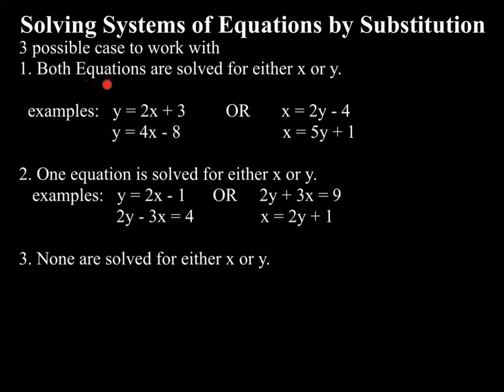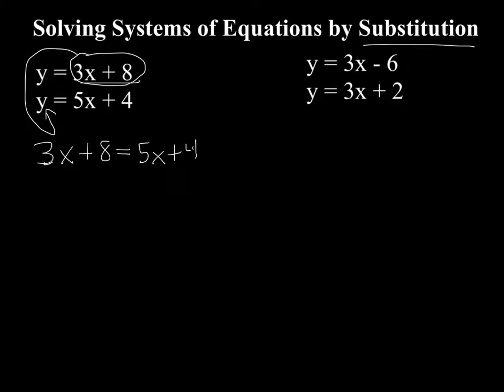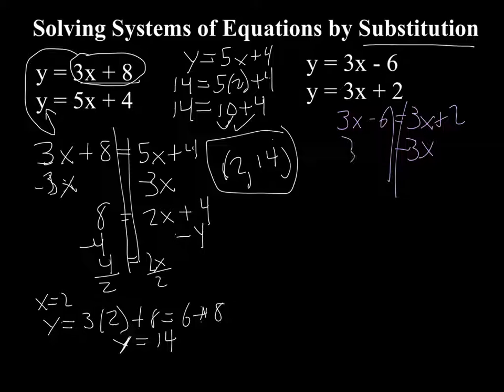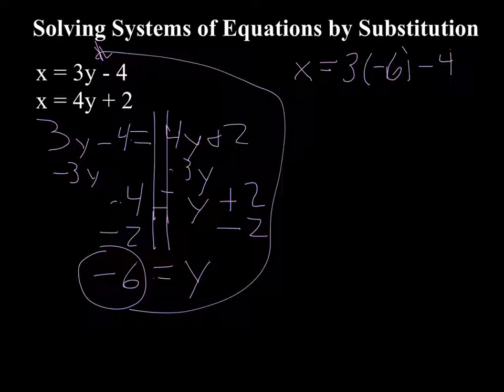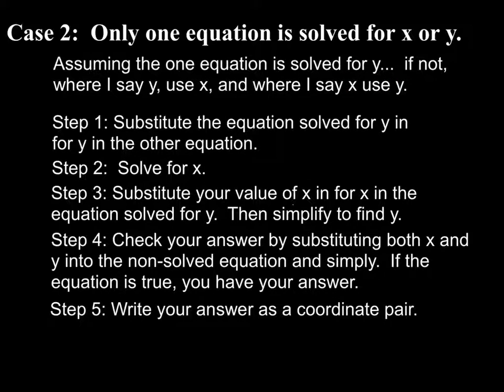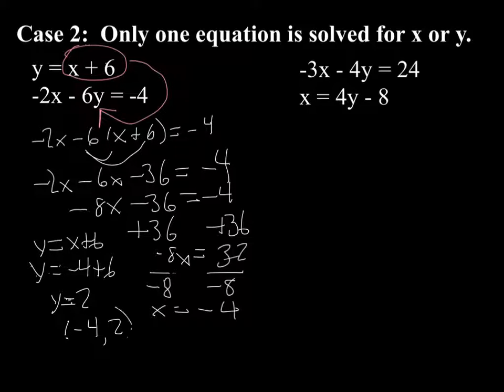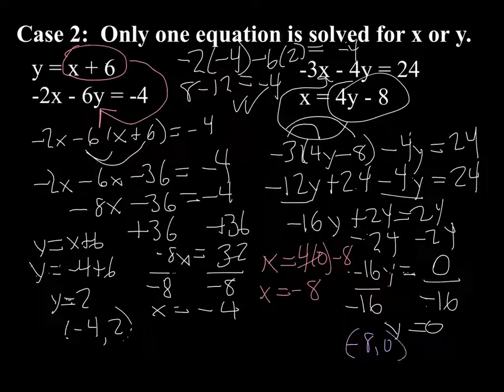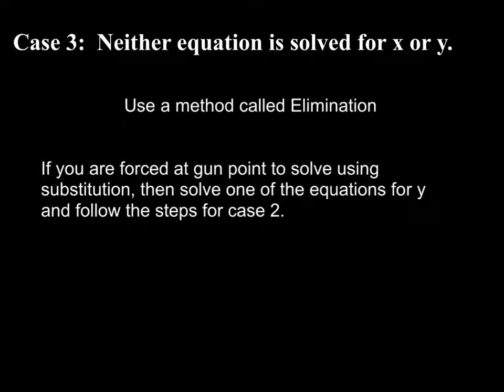Solving Systems of Equations by Substitution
This video is about how to solve systems of equations (more than one related equation) using a method known as substitution.  It explains how you need to solve one equation for a variable and then plug (substitute) that resulting equation into the other equation.